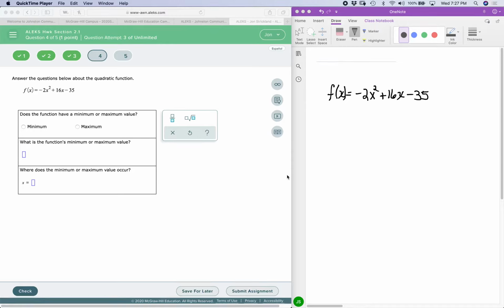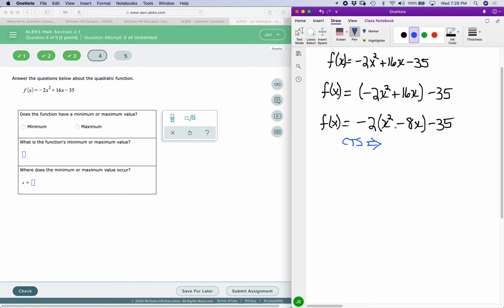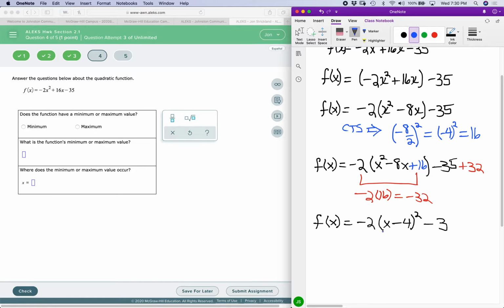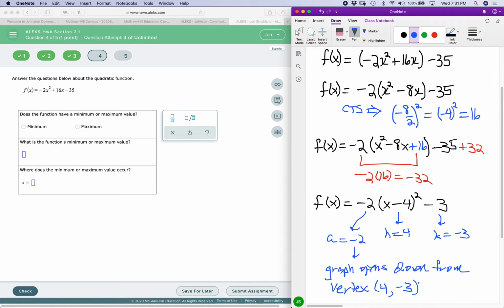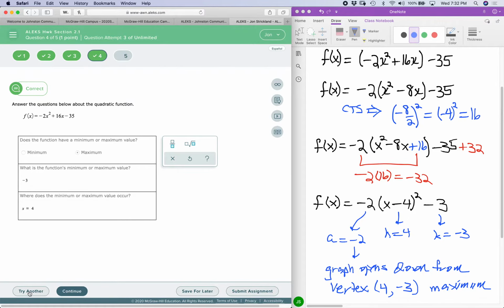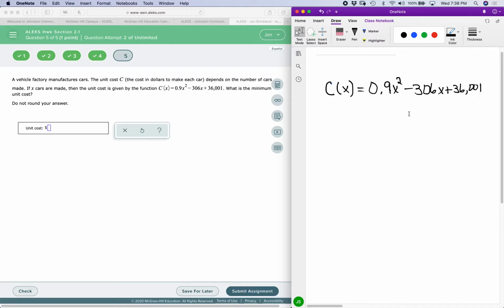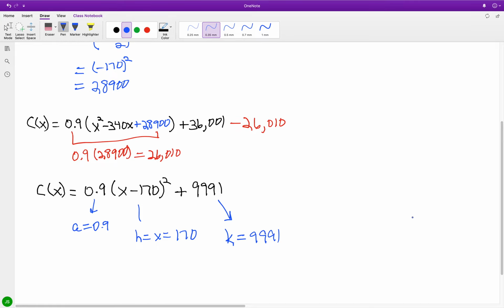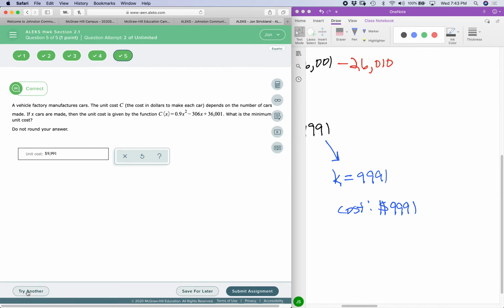SIMULATION OF ONLINE ALEKS SECTION 2.1 PART 2